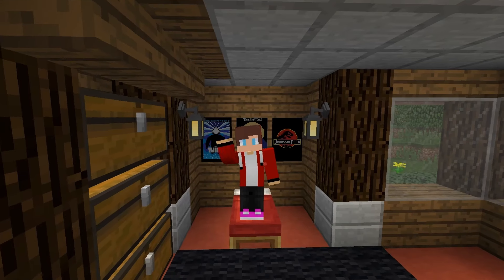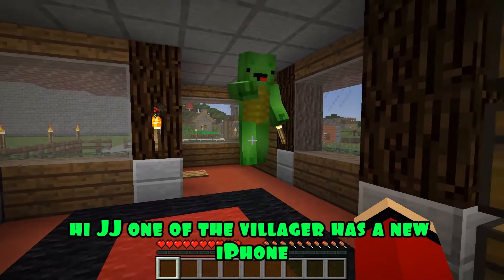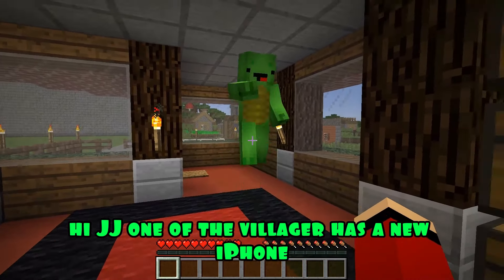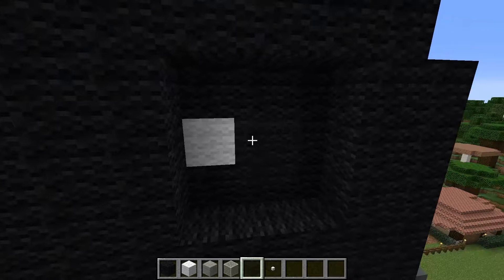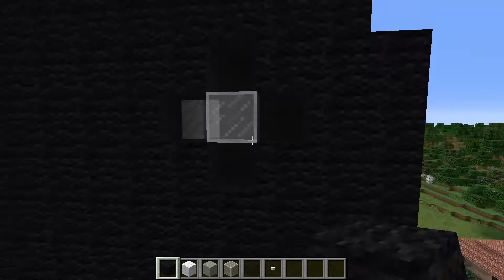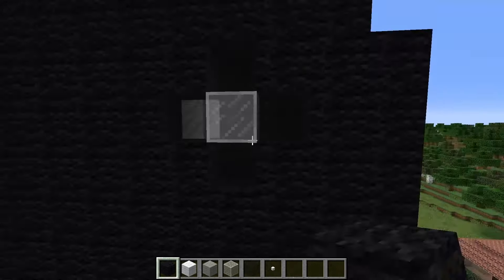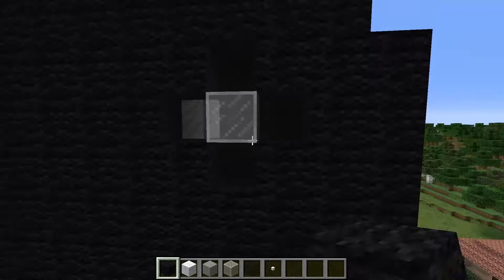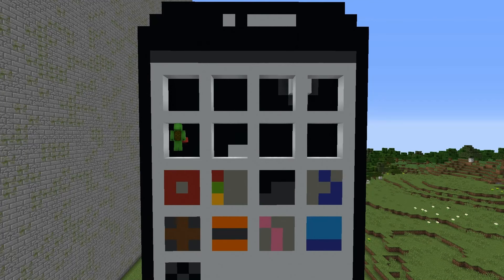WORKING IPHONE BUILD BATTLE CHALLENGE In Minecraft - NOOB VS PRO - Maizen Mizen Mazien Parody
In this exciting Minecraft video, popular gamers JJ and Mikey take on the challenge of building a fully functioning iPhone within the game. With incredible attention to detail and expert building skills, they meticulously recreate the iconic device, complete with buttons, a touch screen, and even app icons. Join them on their journey as they navigate the complex world of redstone engineering to bring this modern technology to life in the virtual realm. Witness the creativity, teamwork, and problem-solving that goes into constructing a working iPhone in Minecraft. Don't miss out on the thrilling moment when they finally test out their creation and see it in action!